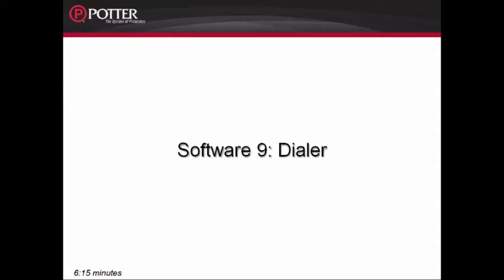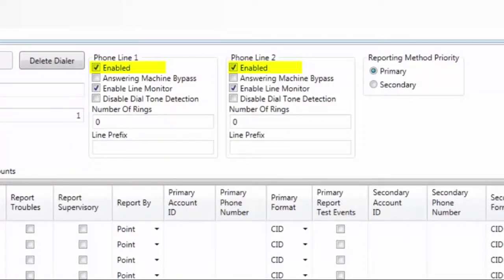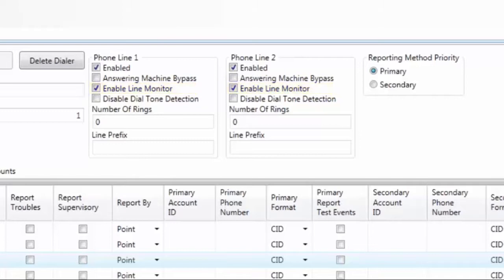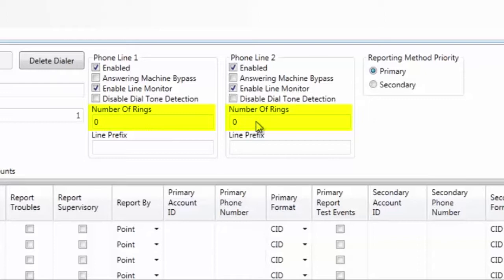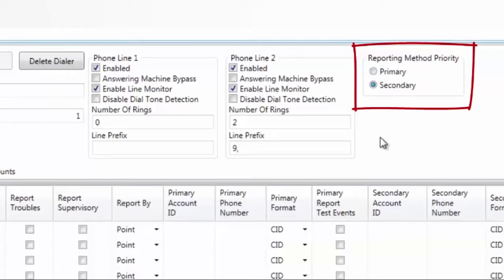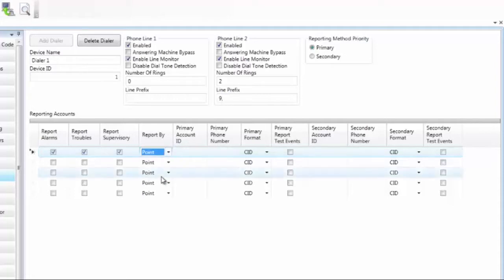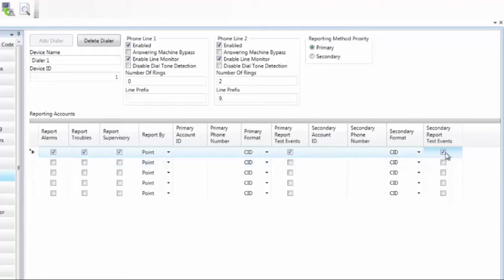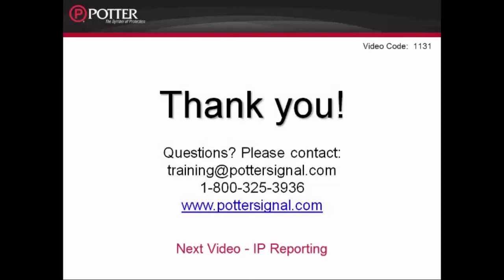AFC Series Software: Dialer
Configure the UD-1000 for reporting to a central station.

For additional details on Potter's AFC Fire Alarm Software please